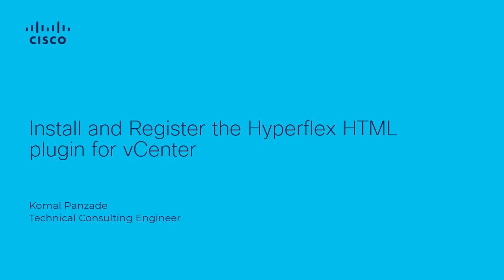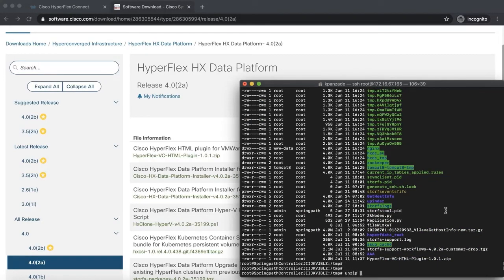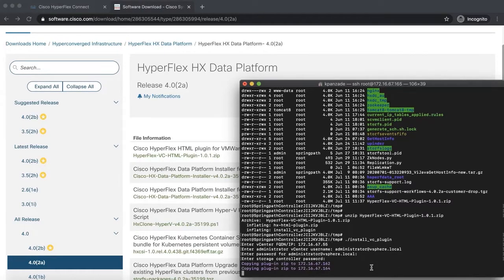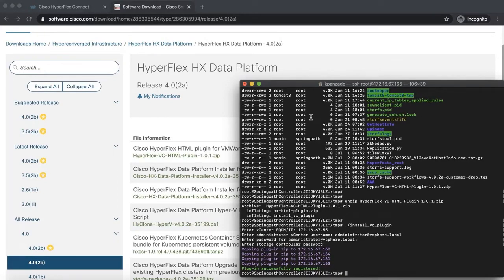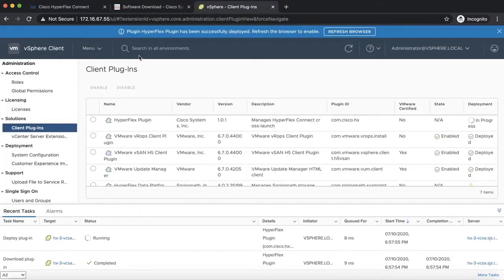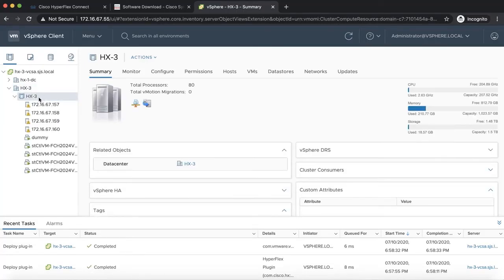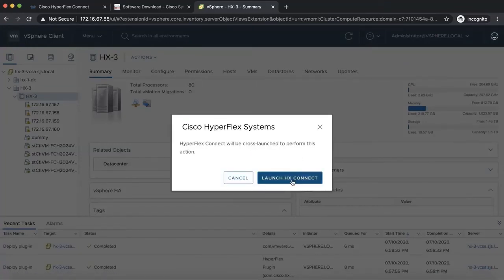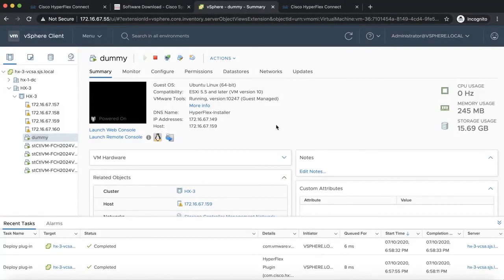How to Install and Register the Hyperflex HTML Plugin for vCenter | Step-by-Step Guide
In this step-by-step guide, we show you how to install and register the Hyperflex HTML plugin for vCenter. This video walks you through the process of integrating the plugin with your vCenter environment, ensuring seamless management and monitoring of your Hyperflex system from vCenter’s interface.

  What you’ll learn in this video:
  – How to install the Hyperflex HTML plugin for vCenter
  – The steps to register the plugin and integrate it into your vCenter environment
  – Best practices for managing and monitoring your Hyperflex system from vCenter

  Installing and registering the Hyperflex plugin for vCenter enables you to easily manage your Hyperflex environment alongside other VMware workloads, streamlining administration and improving operational efficiency.